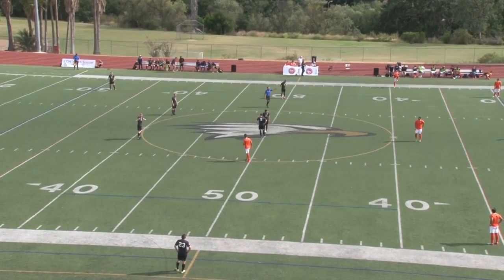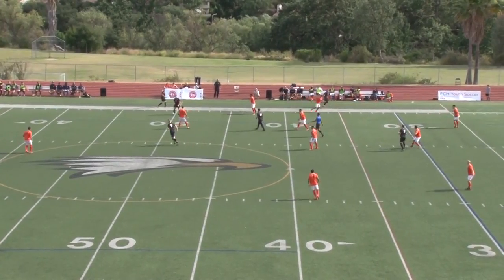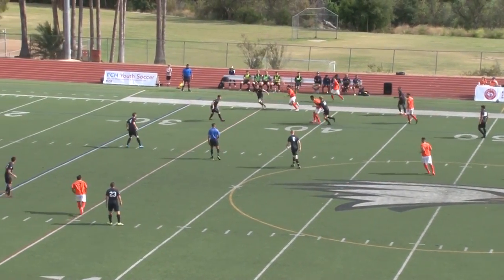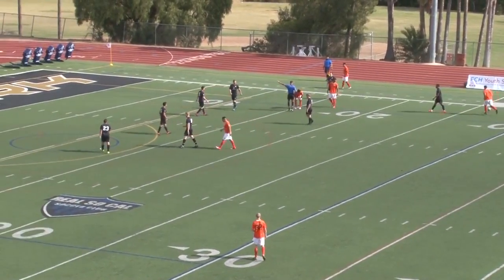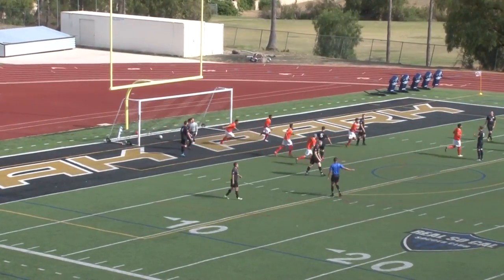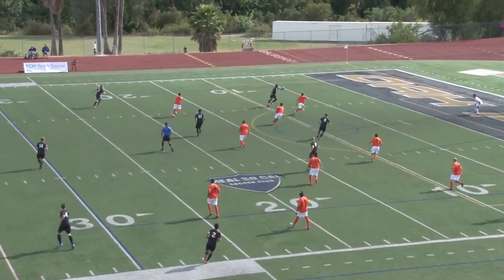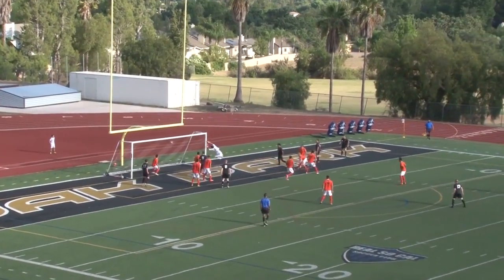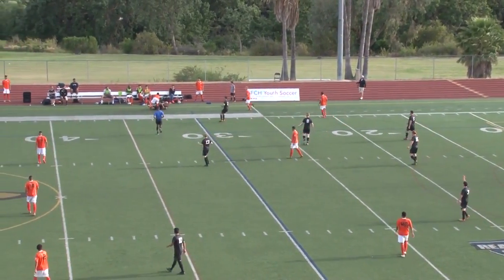Condensed Game | NC Battalion vs FC Hasental | June 12, 2016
2016 NPSL Southwest Conference Action

NC Battalion vs. FC Hasental
Sunday, June 12, 2016
Oak Park High School, Oak Park, CA

Produced by: Big Pine Digital, San Diego, CA.